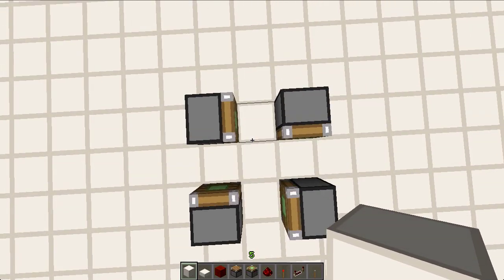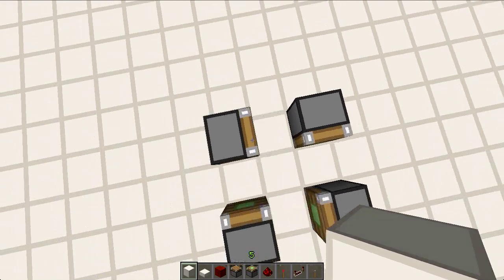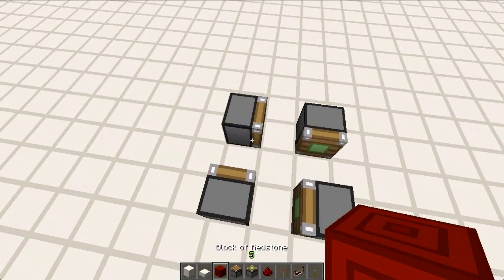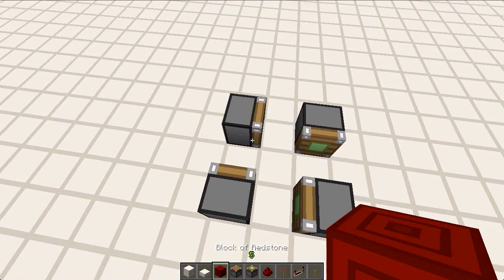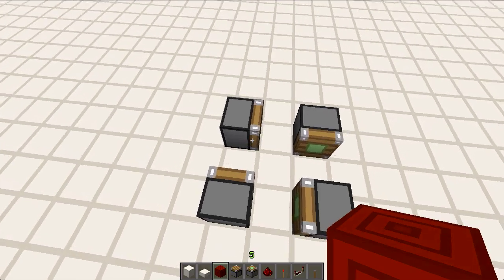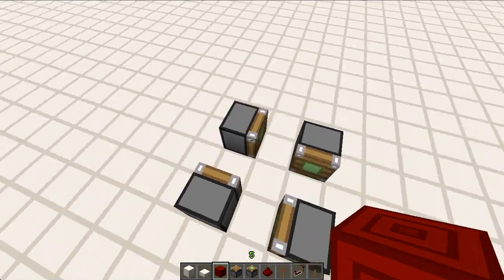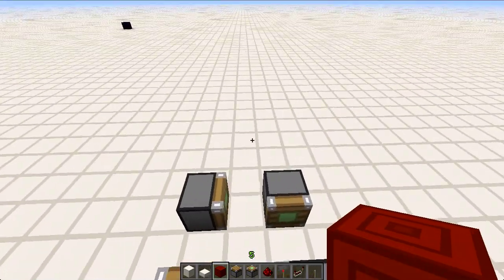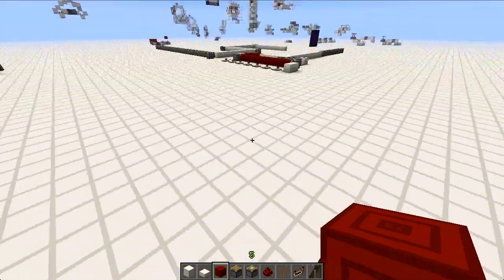[Concept] 4 Way Piston Worm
Hey guys, I found a way to make a piston monorail which goes in all 4 directions!